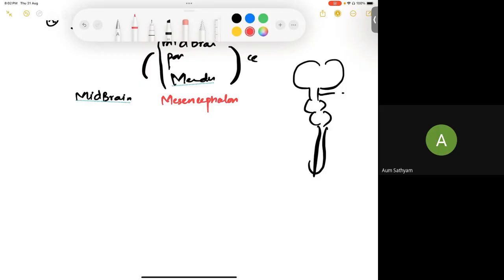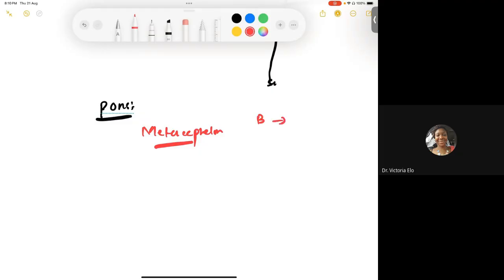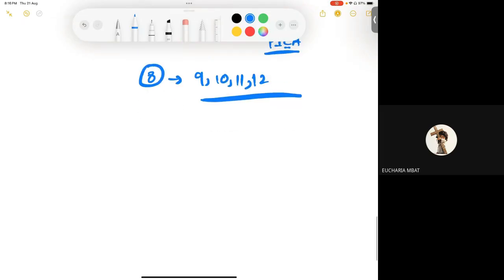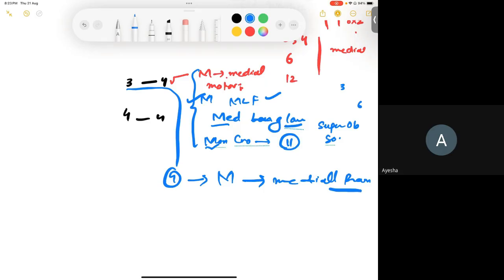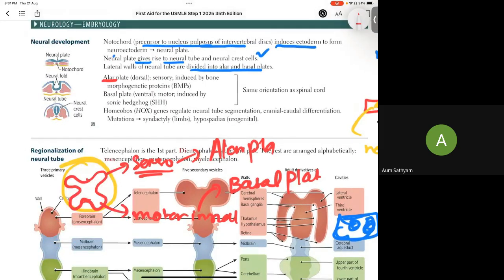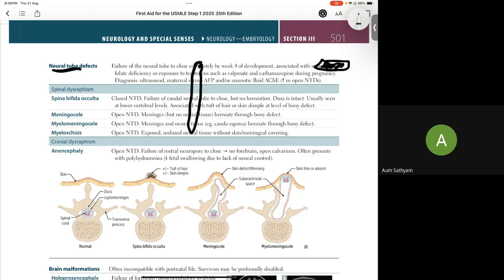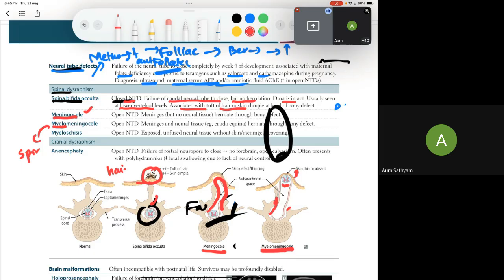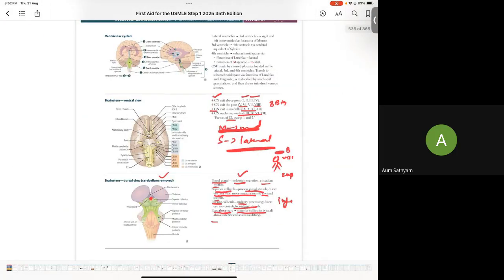neuro day 5